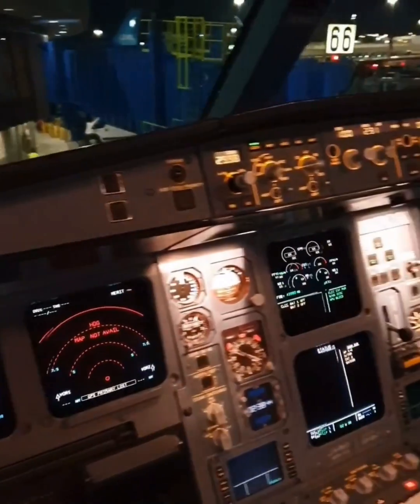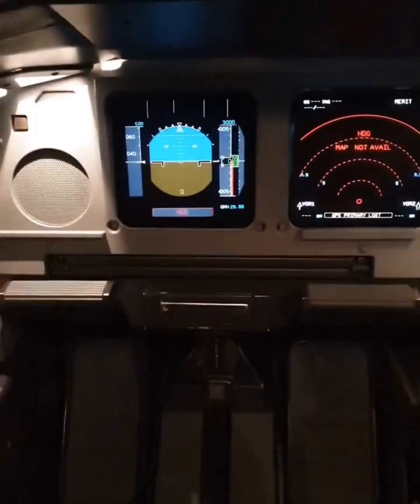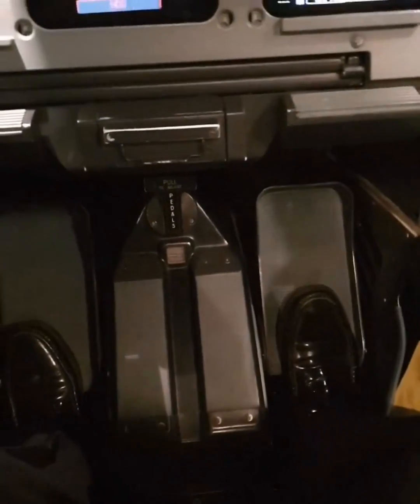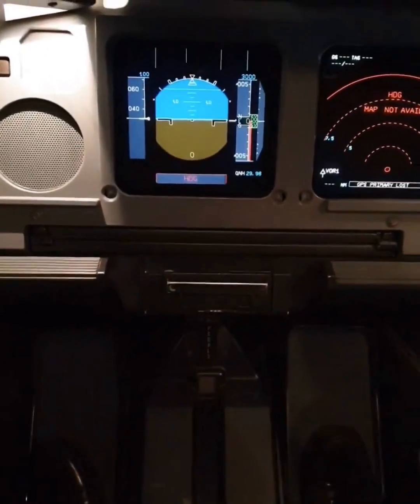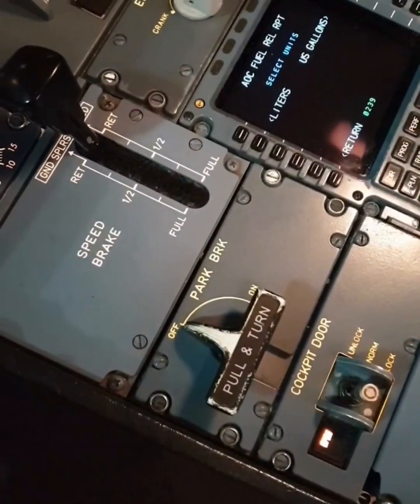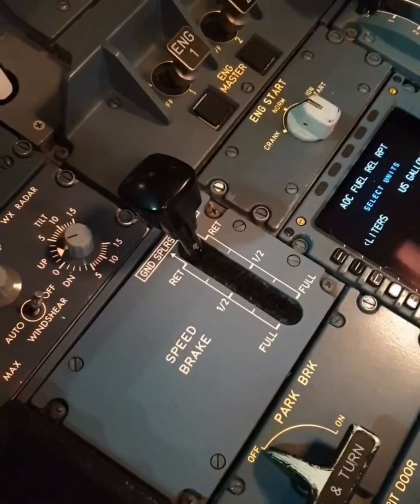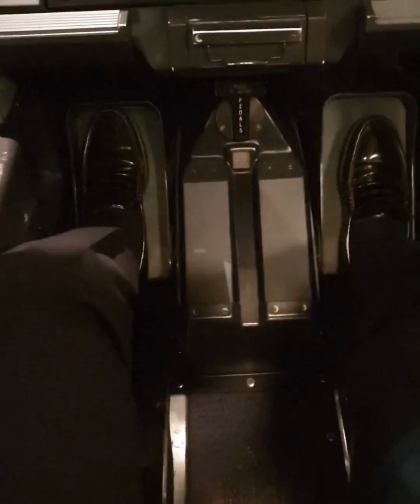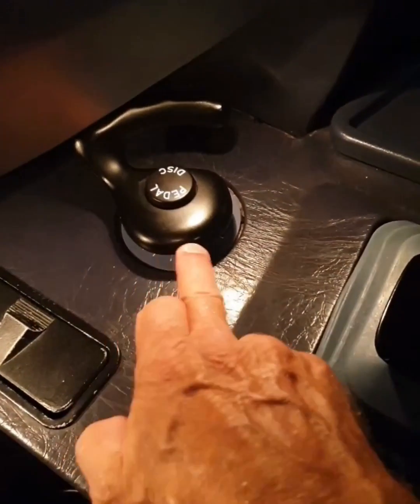Merry Christmas! 🎅🏽🎄💙✈️😉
How the flight controls really work.

Crew relaxation enhances safety and is perfectly according to rules and regulations. Strict procedures are applied so that one pilot is awake all the time. During cruise the workload is very low and taking short power naps enables both pilots to be sharp for the landing! 👌🏼😉

The picture where I am relaxing is one of my most popular this year, with over 300k views on Instagram. I removed it for reasons I will tell you more about another time, but I regret that I did. Being smart using cruise relaxation is nothing you should be ashamed of so here it is again. 📸🤩✈️

🎶 Sleepless night by Bimbotronic